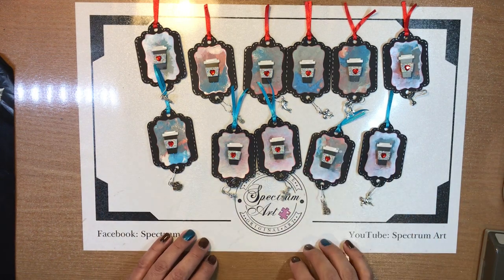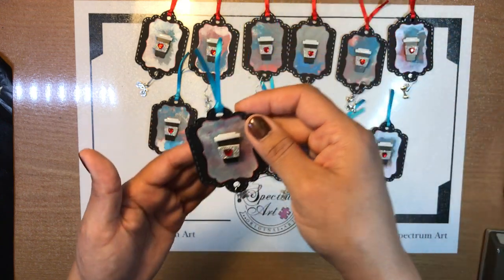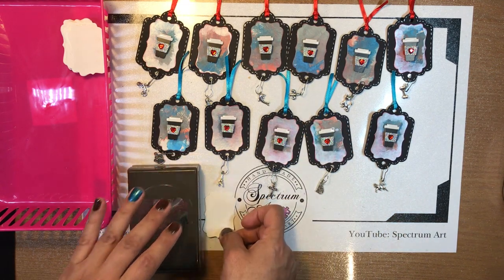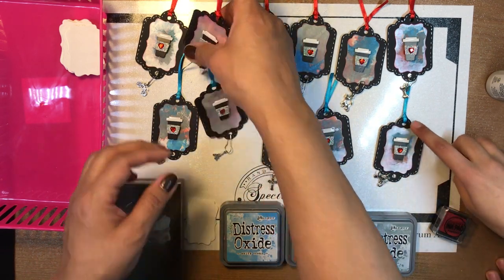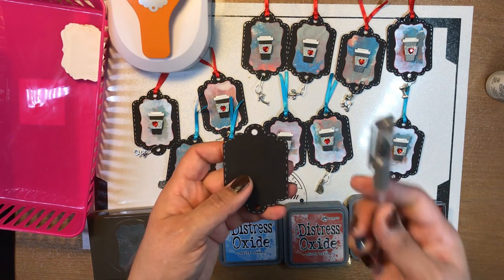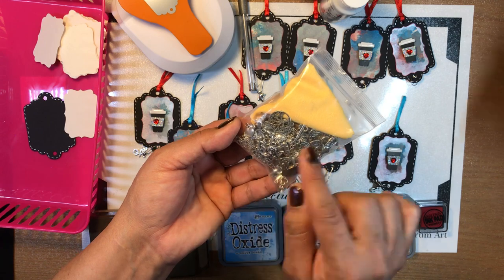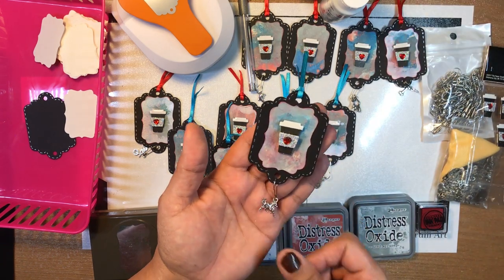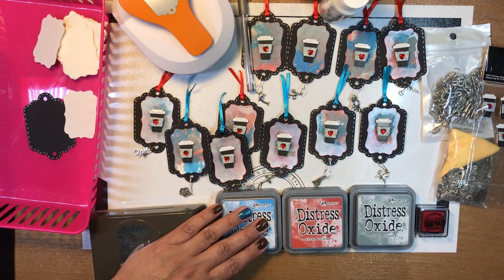Coffee Cup Dangle Embellishment-Spectrum Art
Embellishments perfect for multiple projects! Fun project to make in a multitude of different colors.

About us...I started this channel for my daughter and myself to share our creative works with you. Art is the one of the things that bind my autistic daughter and I, hence SPECTRUM ART was created. We collaborate on almost every project. Our hope is to share the fact that anyone can create. No matter your level or tools, you can free your imagination and create art.

Hugs,
Madi & Madison